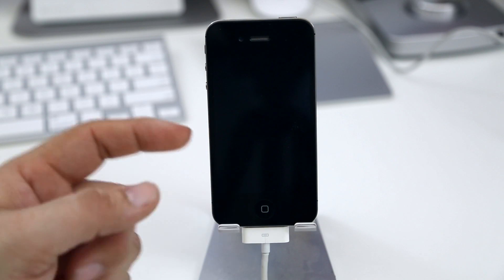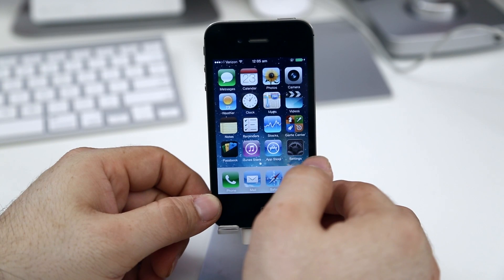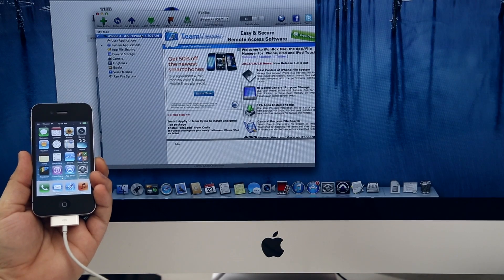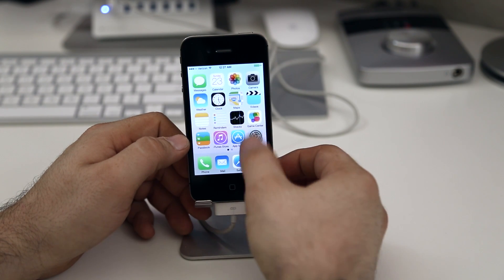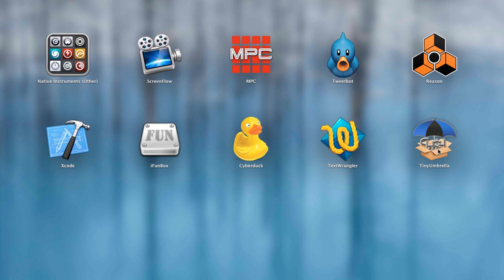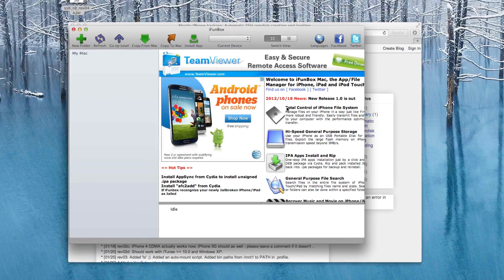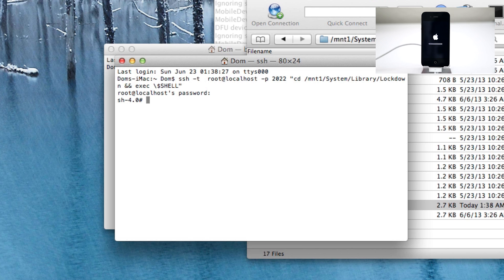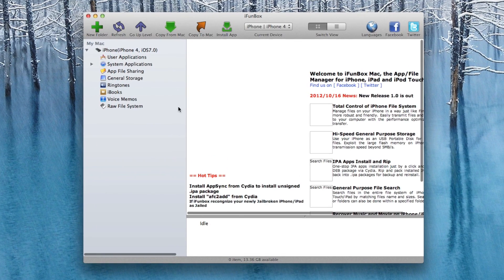No Jailbreak Required: How To Gain Full Root Access On iPhone 4 Running iOS 7 Beta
More information/original source below.

While I didn't discover this method, I found it very useful and it may be helpful to some over you with a passion for hacking/exploring. It's pretty interesting and allows you to modify any root files on an A4 device. Unfortunately, this will only work on iPhone 4, but it's still pretty cool.

For detailed instructions on how this process works, please visit this document or check out my full write up (with pictures) over at AppAdvice.

Via: @WendysRemix